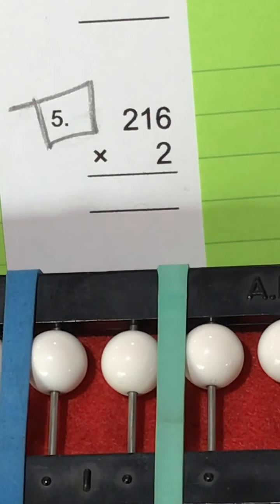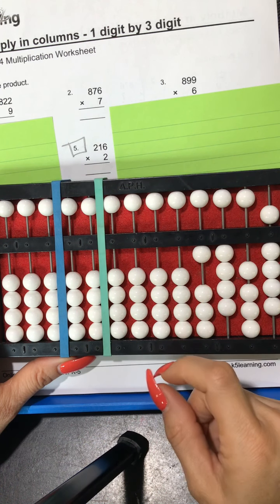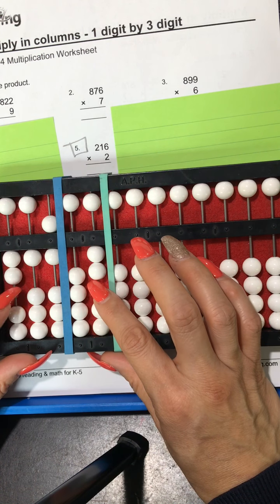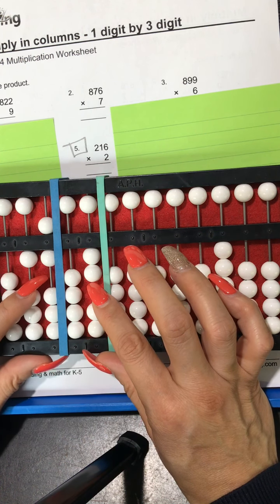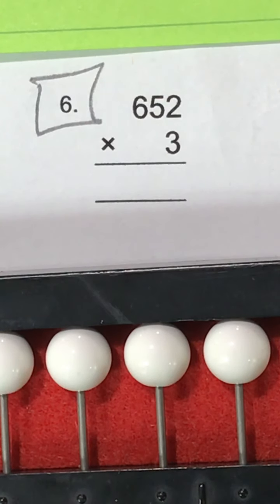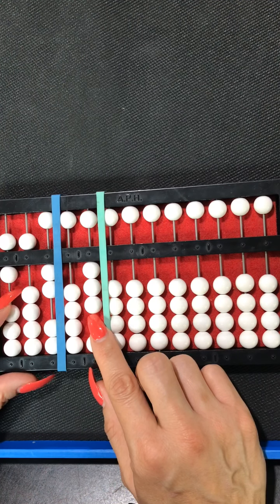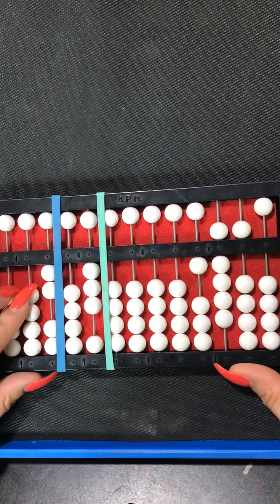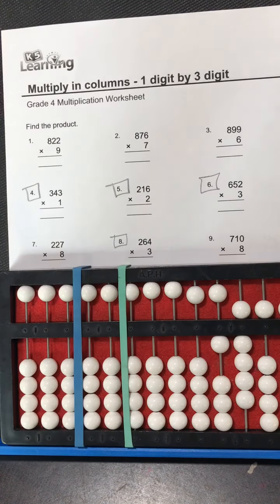Abacus multiplication 1digit by 3 digit using abacus